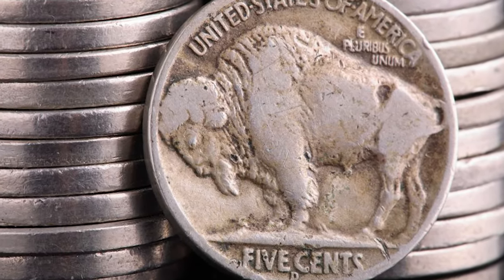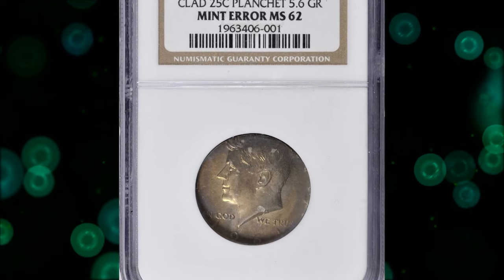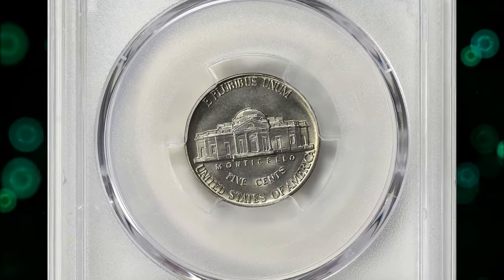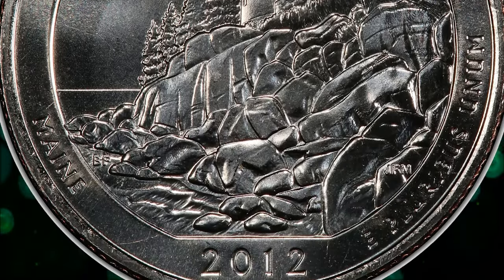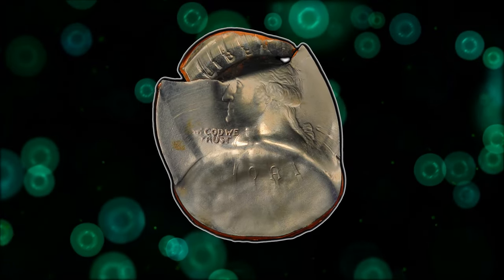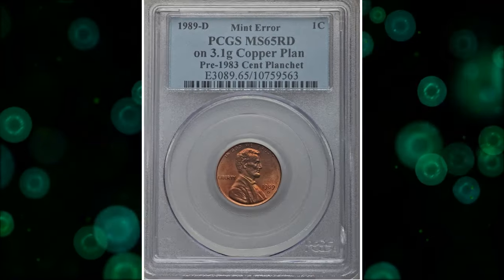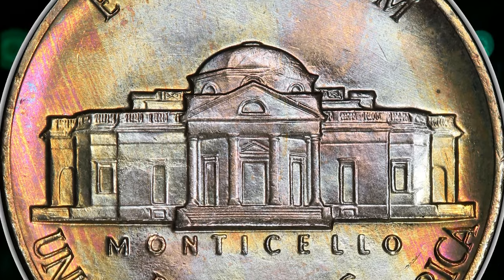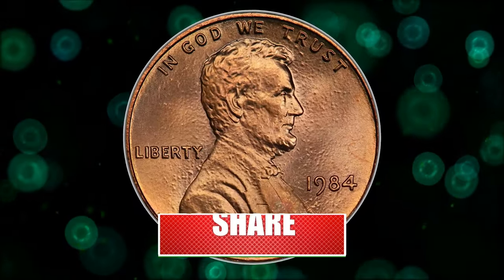Big Payday - Look for these Rare Coins!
Looking for expert tips for rare coin hunting and a big payday? Watch this video to learn valuable insights on how to find and sell rare coins for a profitable return!